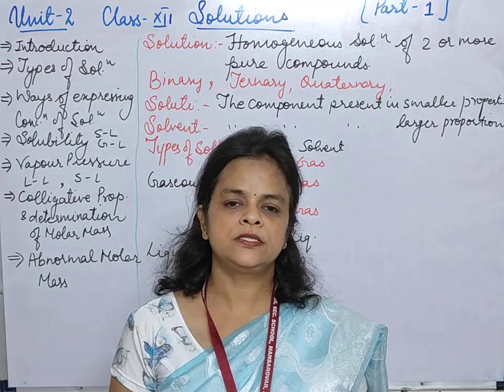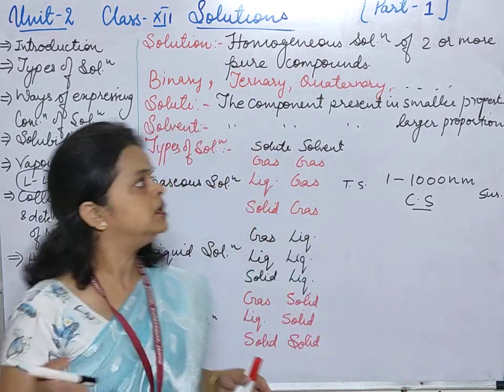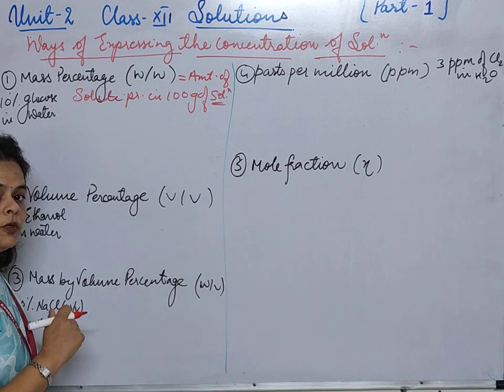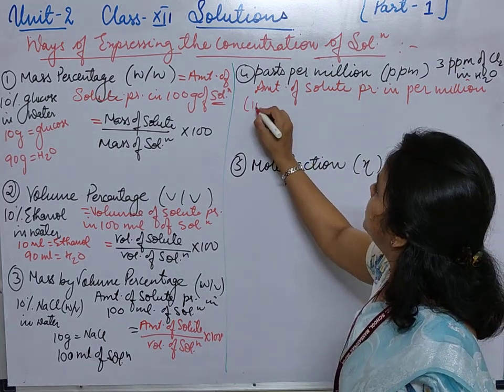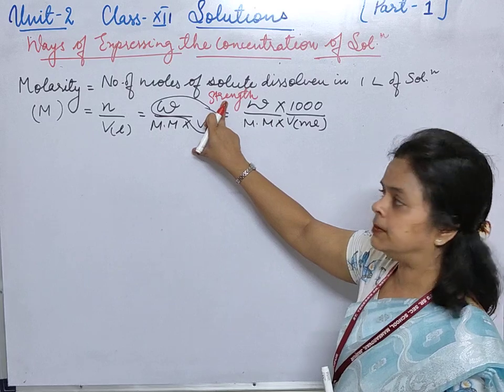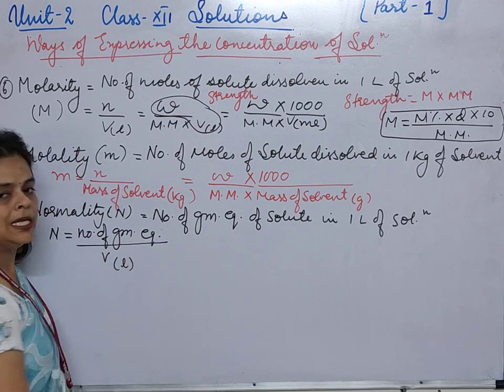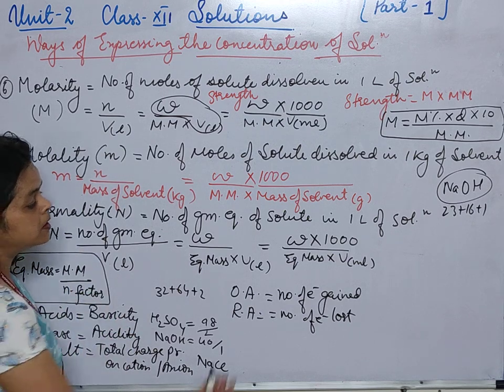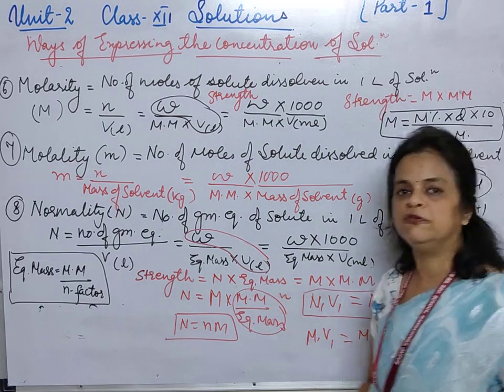types of solutions and various ways of expressing the concentration of the solutions